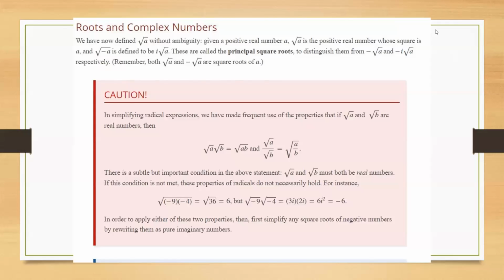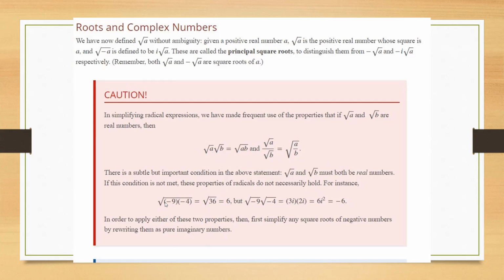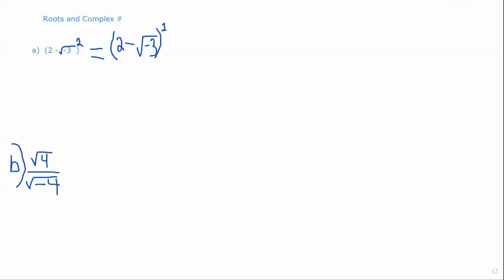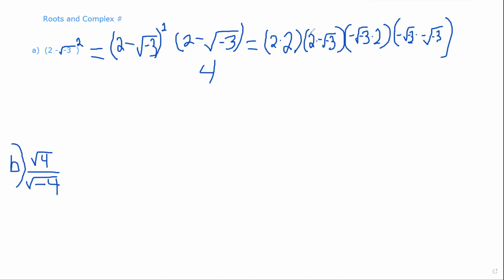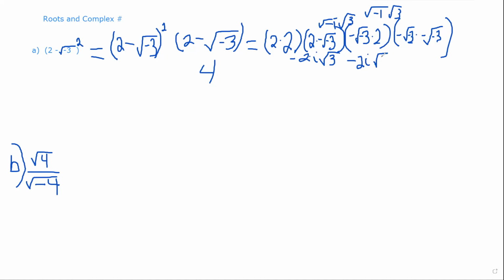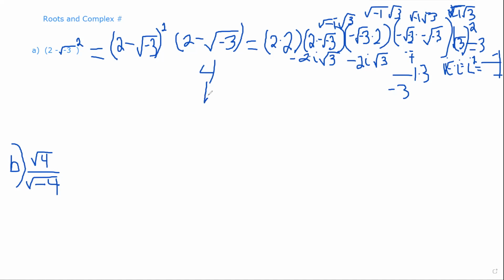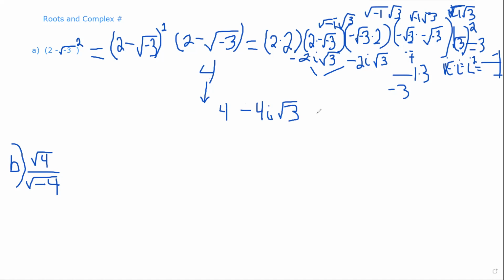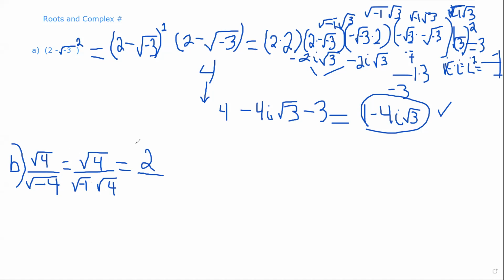MTH112 Complex Number Roots Section 1 5